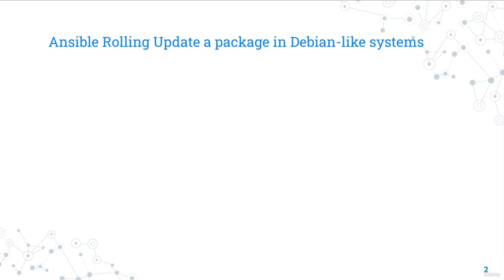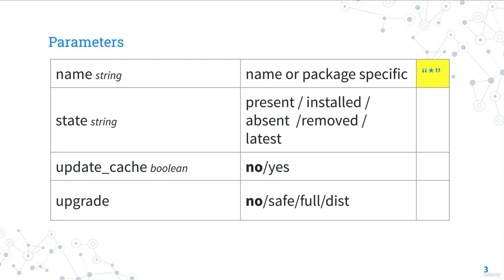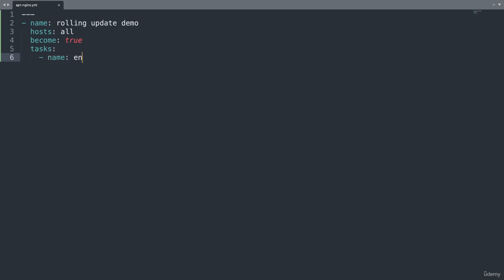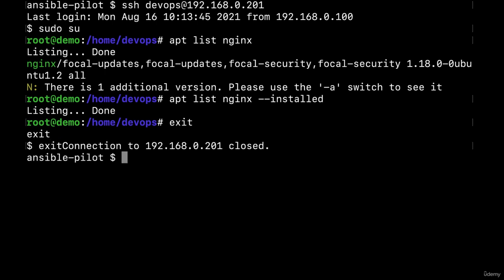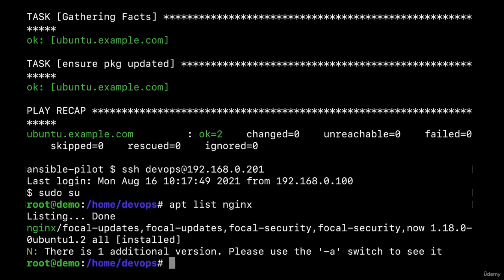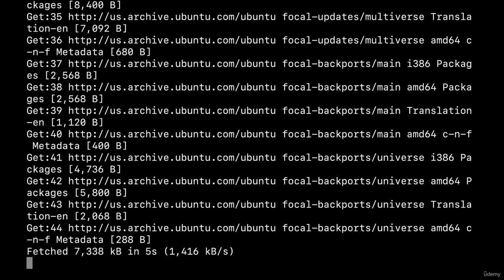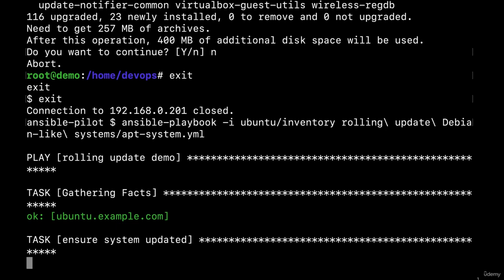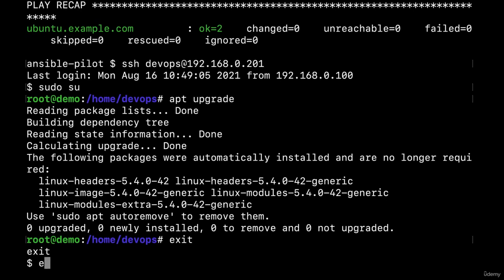2 Rolling Update Debian like systems Ansible module apt